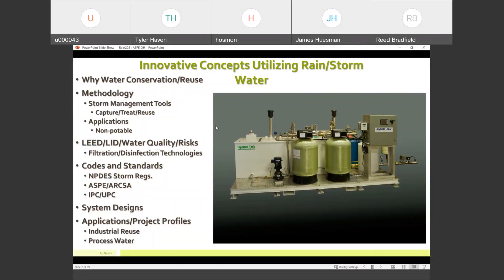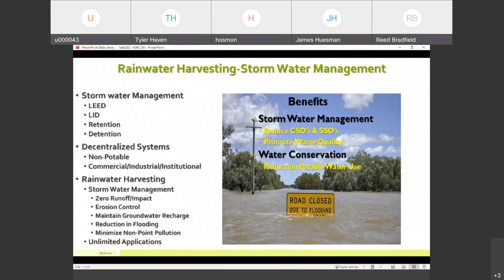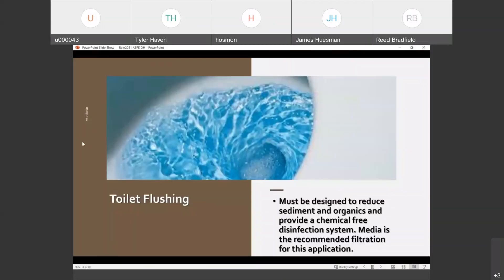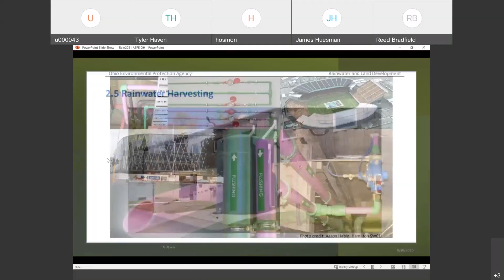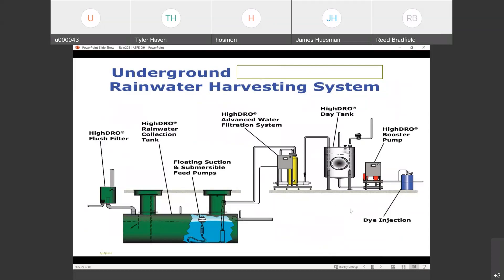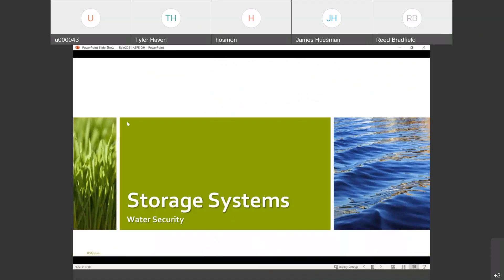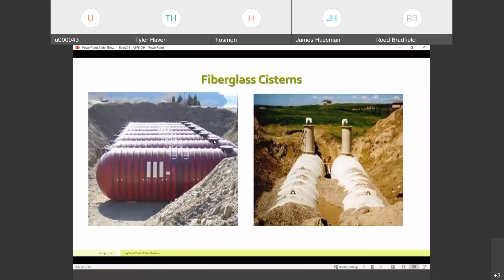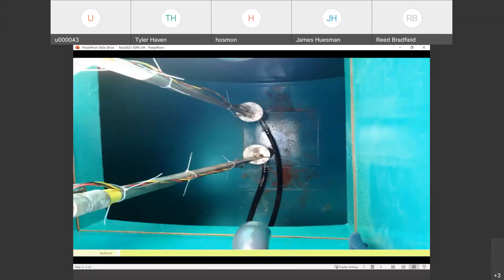DMAU - Rain Water Harvesting ASPE Webinar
Presented by Mike Gauthier w/ Highland Tank